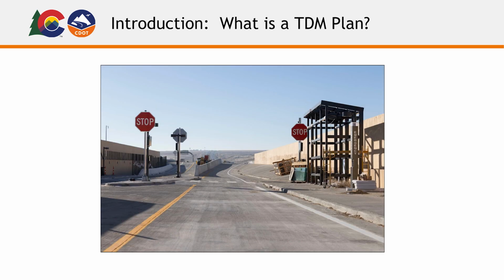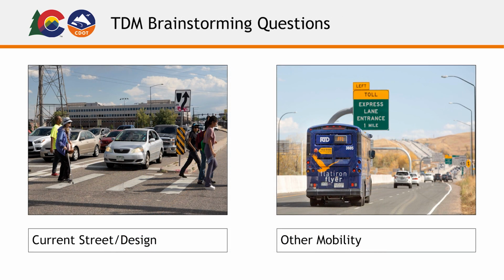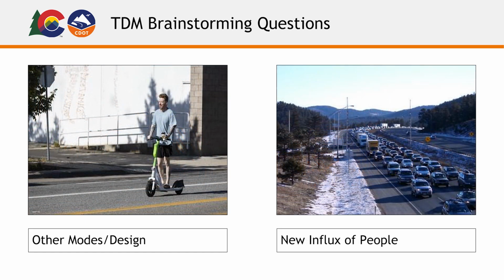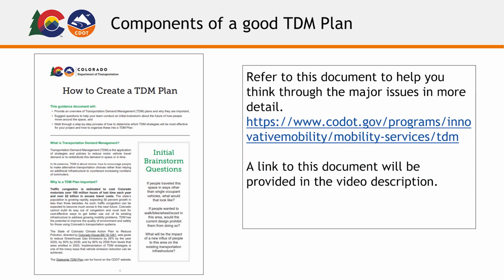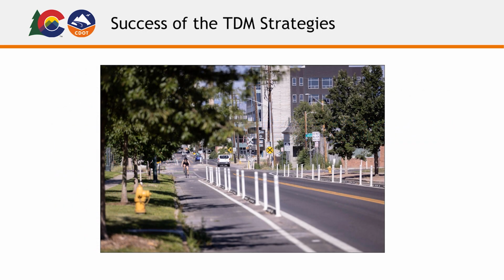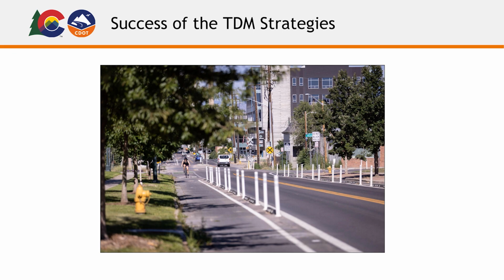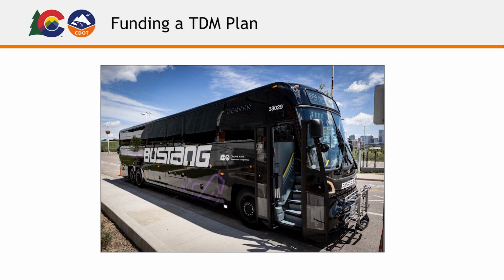CDOT TETP Insights: Creating a Transportation Demand Management (TDM) Plan at CDOT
Transportation Demand Management (TDM) focused on optimizing transportation networks by empowering travelers with choice in how they travel. From reimagining commute patterns to shared micromobility, cycling, and public transit, this series highlights how TDM fosters efficiency, convenience, and sustainability at CDOT and throughout Colorado. To help support the adoption of TDM strategies, the Office of Innovative Mobility in partnership with the Transportation Engineering Training Program created this 5 video series to overview the basics of TDM. Any links referenced in these videos can be found on CDOT’s Mobility Services TDM website.

This third of five videos covers the basics of creating a TDM Plan. Links to the rest of the videos in this series can be viewed by clicking on the links below the video.

Presenter:
Thomas Joyce, CDOT Mobility Services Project Coordinator

Subject Matter Expert:
Camille Bedford, Commuting Solutions TDM Planner

Questions?